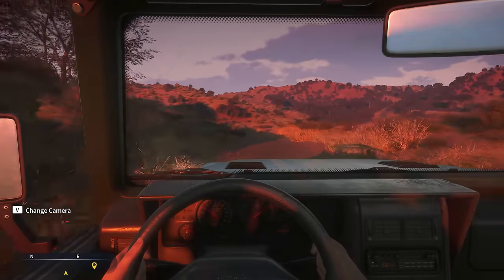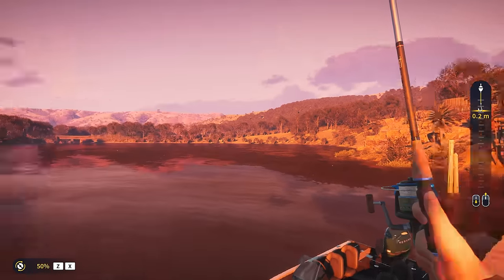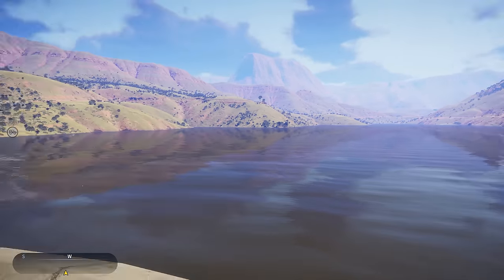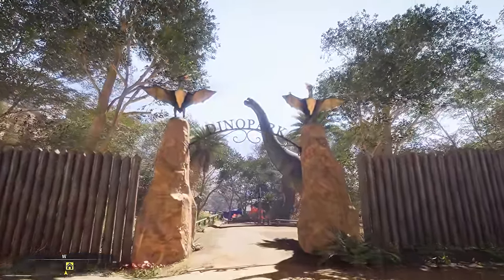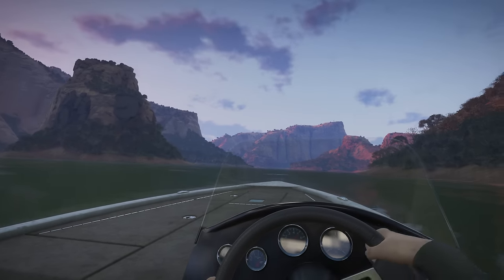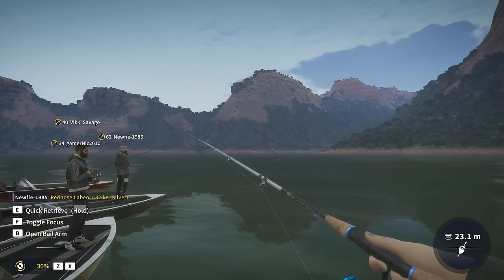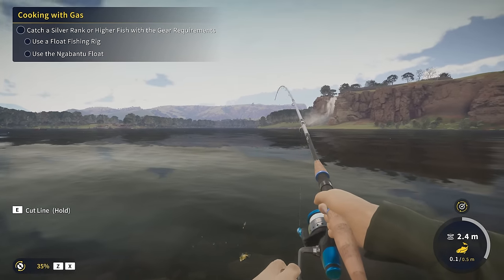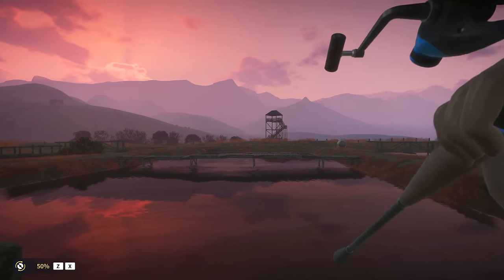The Most Relaxing Game Ever…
Sometimes it's nice to take a break and enjoy some nature...